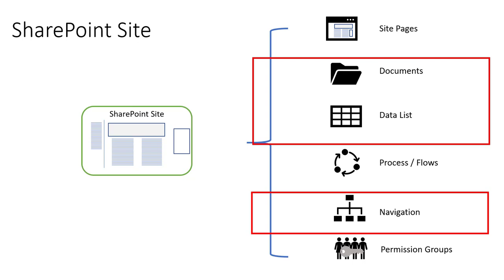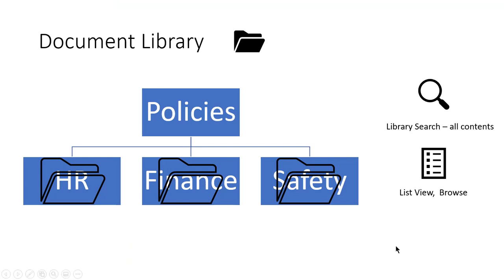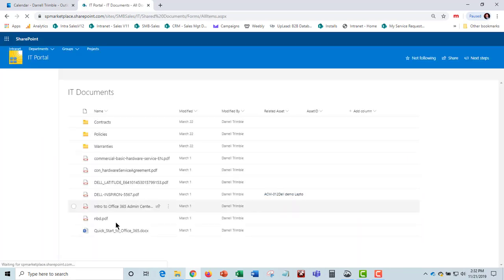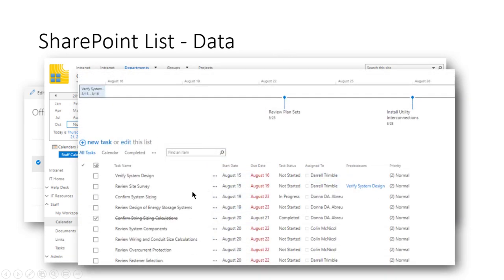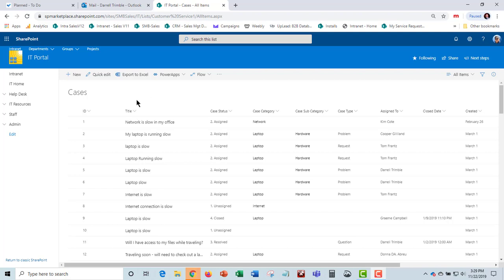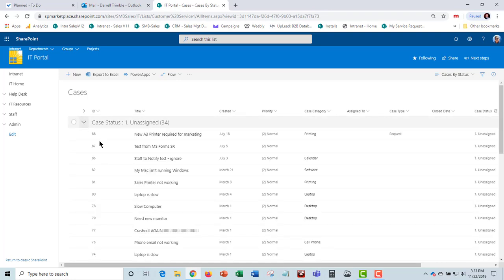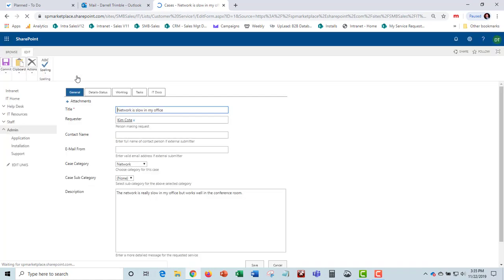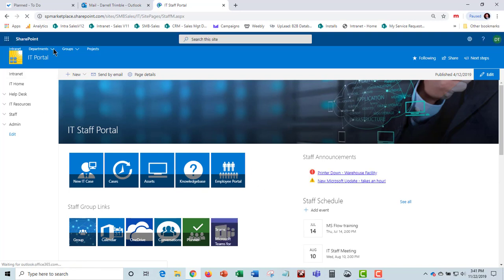Working with SharePoint for Business Users